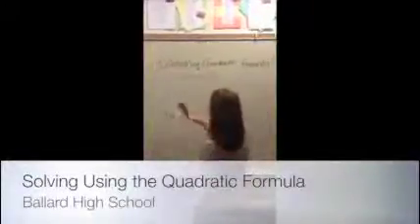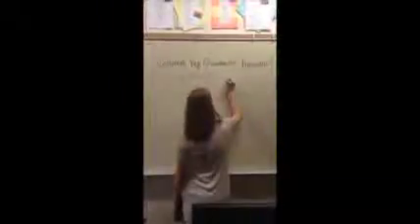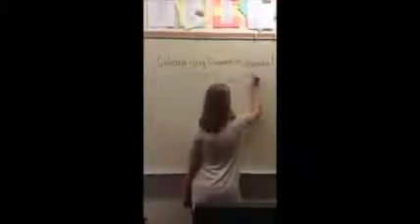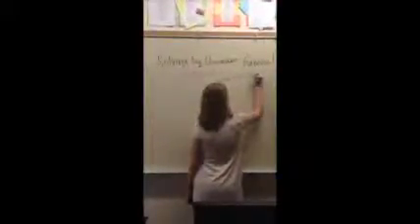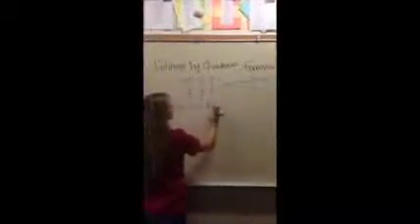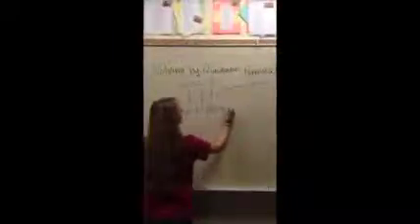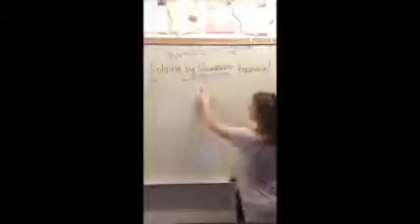Solving by using the Quadratic Formula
Made by Ali Brousal and Kate Simonson